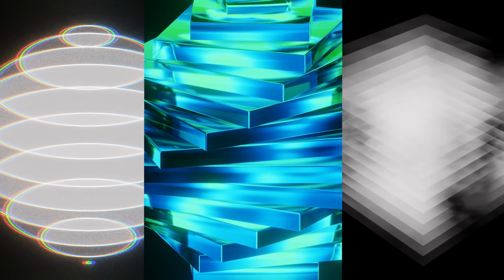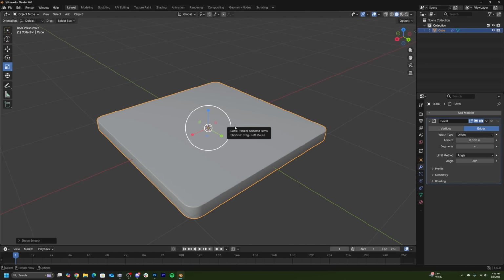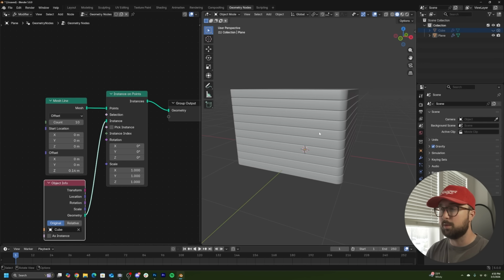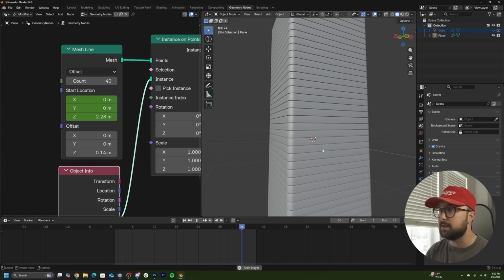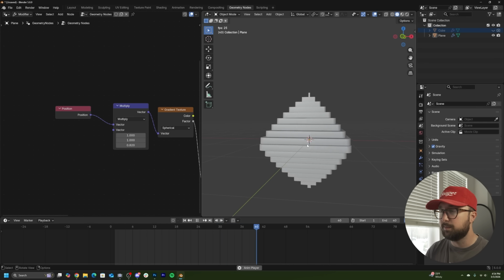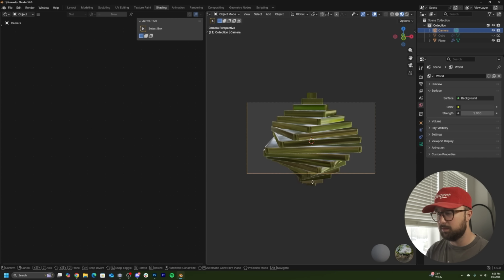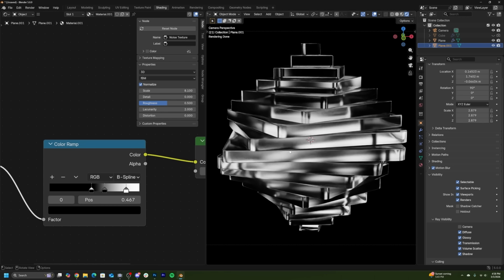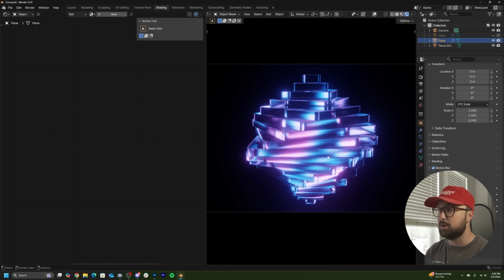A New Way To Loop Animations in Blender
There is  new stye of motion graphics animations that i have been making in blender. In this tutorial we will breakdown how to make these seamless loops and a way to make the animation loop perfectly.